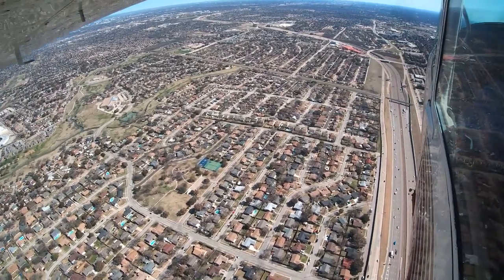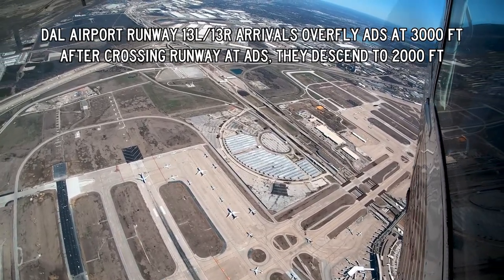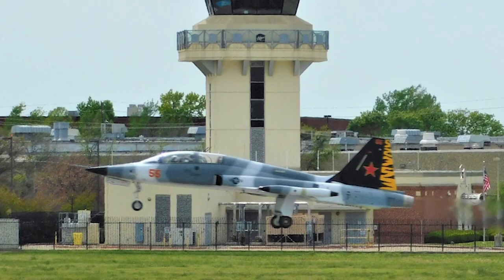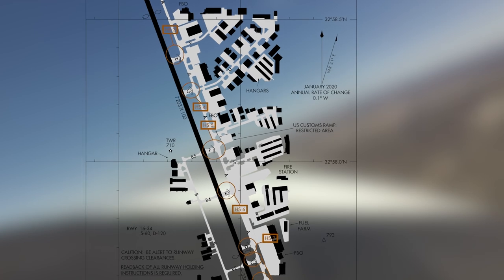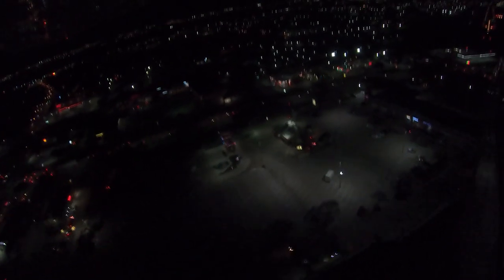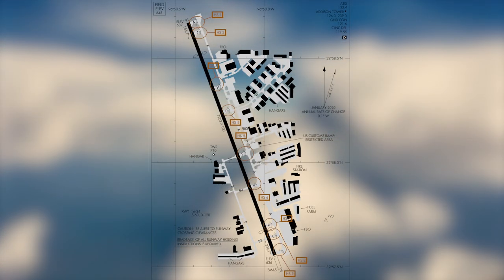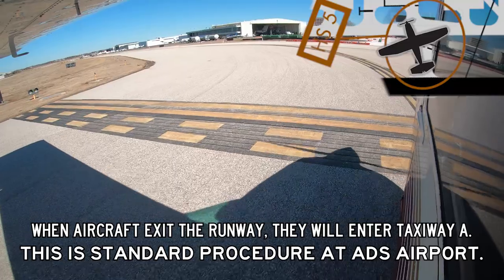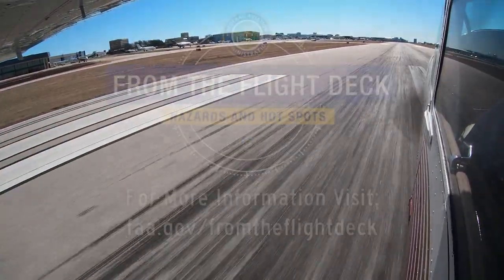From the Flight Deck - Addison Airport (ADS)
Addison Airport (ADS) is a single runway, multi-use airport located just 10 mile northeast of Dallas Fort Worth International, and 6 miles north of Dallas Love Field. It provides a convenient alternative for corporate and business aviation looking for access to the busy Dallas-Fort Worth Metroplex. It is also home to numerous flight schools, and on any given day, the airport provides services to aircraft ranging from Cessna 150’s to corporate jets on their single runway. This diverse mix of pilot experience and aircraft capabilities, along with the airport geometry, make Addison interesting and challenging for both pilots and controllers alike. Addison has Class Delta airspace that directly underlays the Dallas-Fort Worth Class Bravo. Pilots traveling to this airport for the first time need to make themselves intimately familiar with the airspace, and requirements involved. This video prepares pilots for other challenges and hot spots at ADS.

FAA's From the Flight Deck video series uses cockpit mounted cameras to capture runway and taxiway footage and combines them with diagrams and visual graphics to clearly identify hot spots and other safety-sensitive items.

for supplemental "pilot handbook" information on this airport including airport-specific cautions, information local controllers want pilots to know, airport communications, airspace details and other preflight planning resources.